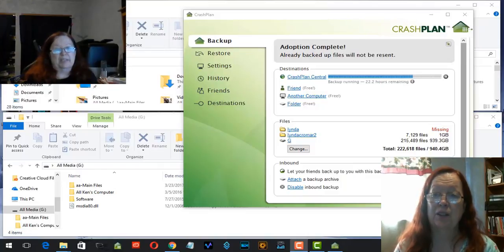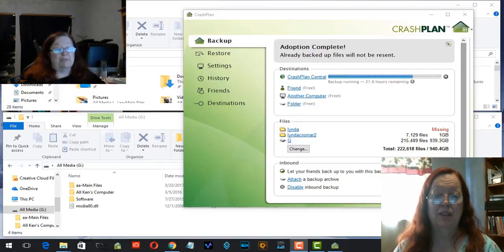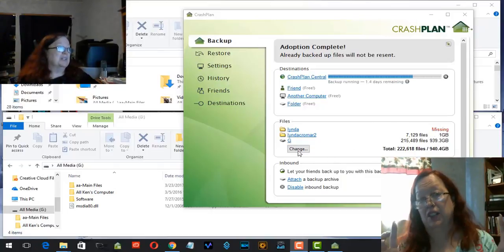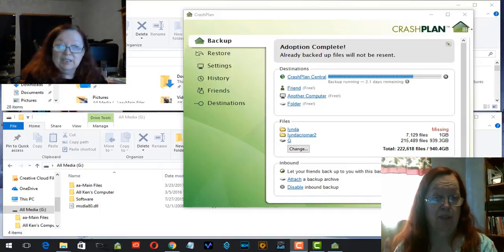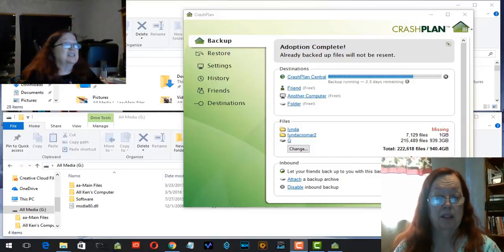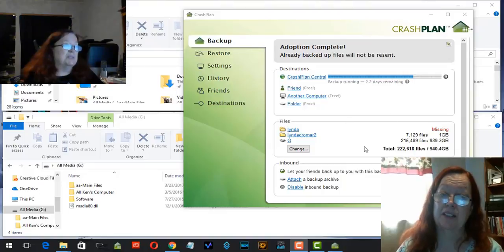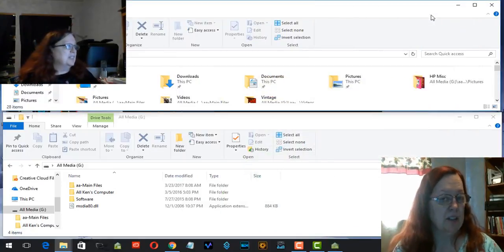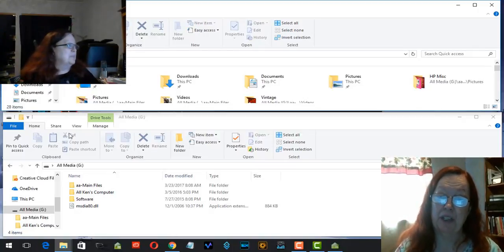Power Lead System Mundane But Important to Always Have A Backup Plan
Today a tip to help you market..

SM.SimpleFreedomMoney.com